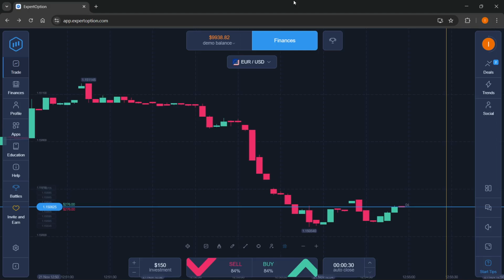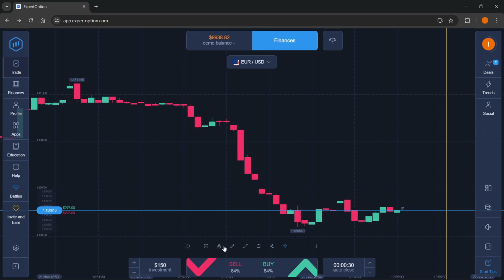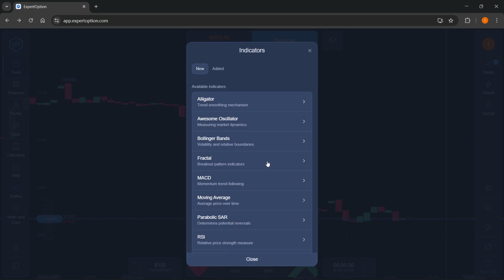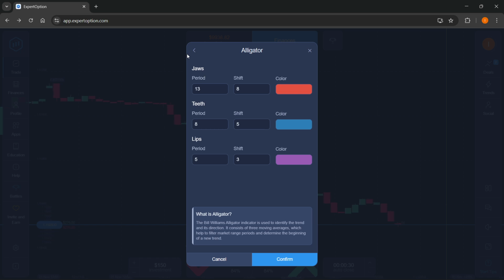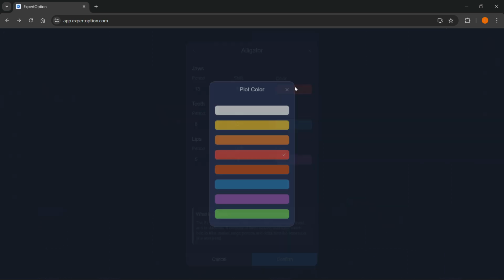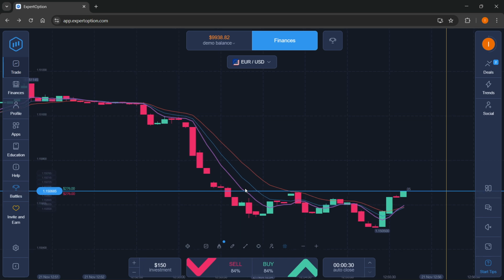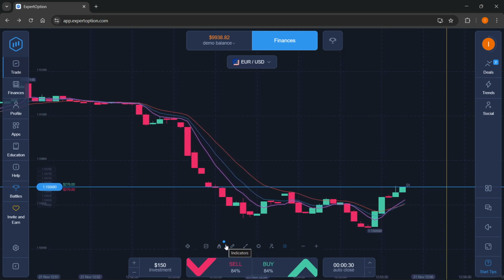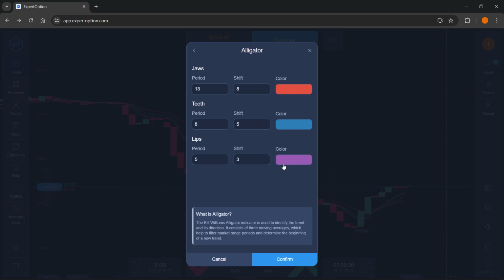How To USE Alligator Indicator In Expert Option (QUICK & EASY) 2026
In this video, I'll show you how to use the Alligator indicator in Expert Option. This is a full guide on how to apply and interpret the Alligator for trading on Expert Option in 2026. If you've been trying to understand market trends or improve your trading strategy, this video will walk you through the entire process quickly and easily.